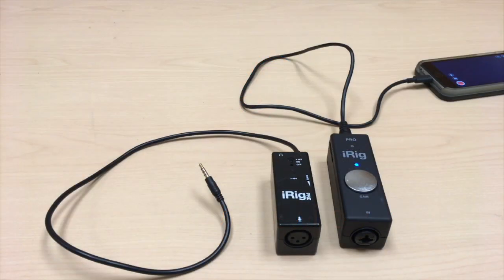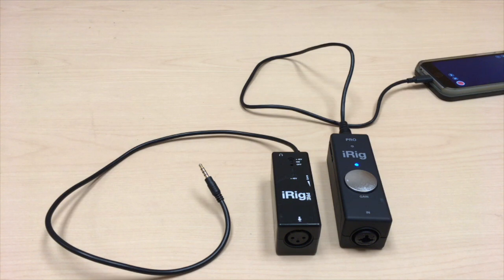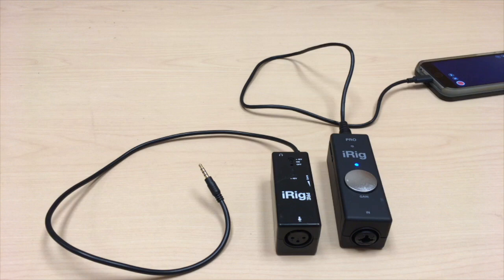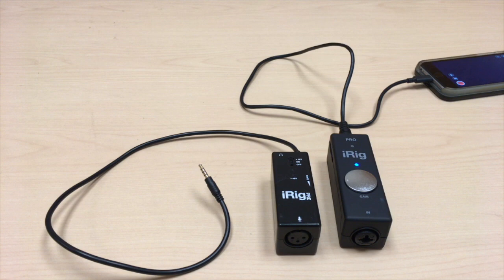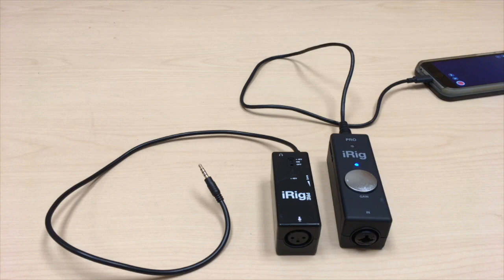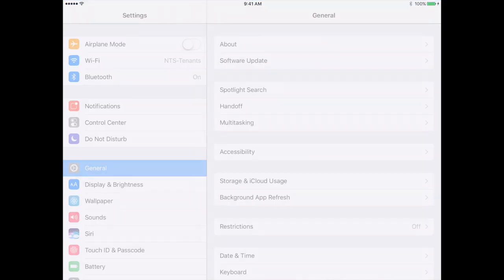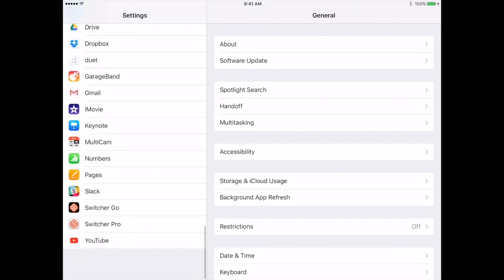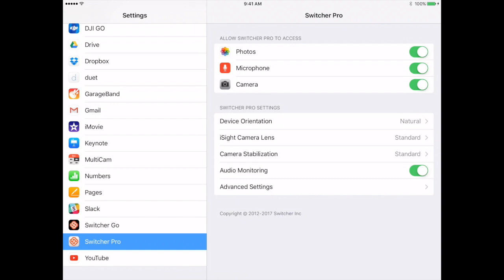Getting Rid Of Audio Echo In Switcher Studio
Are you experiencing audio echo within your videos. Learn how to resolve this issue by changing just a few simple settings!

for more information on Switcher Studio.